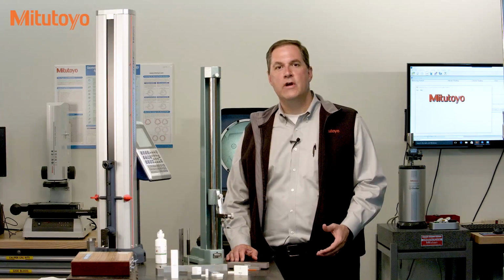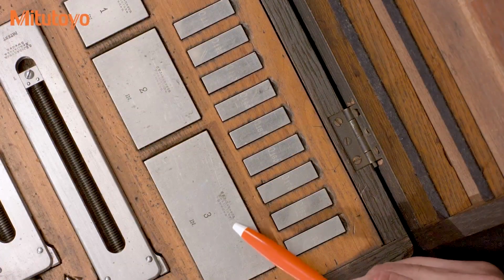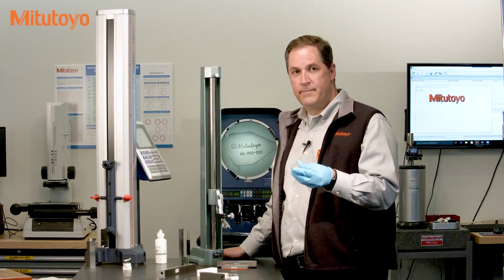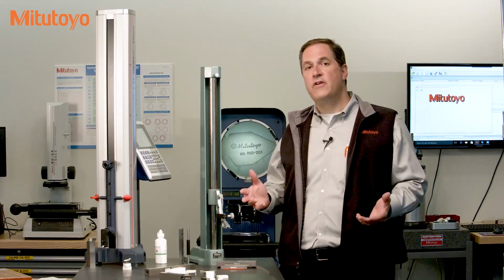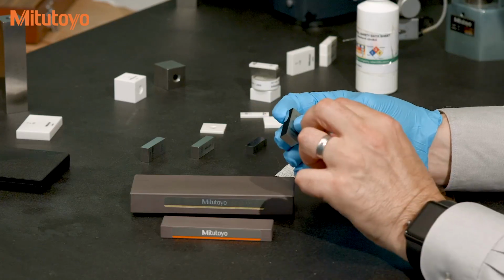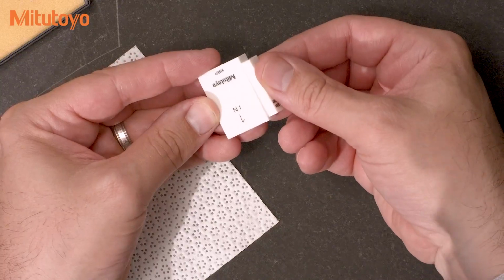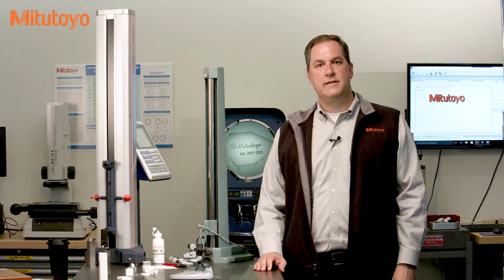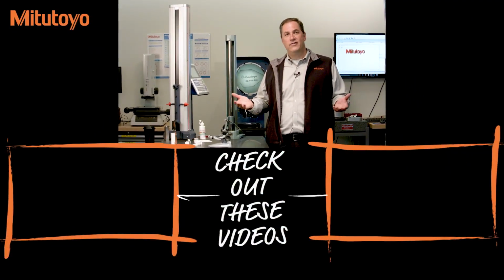Hiệu chuẩn căn mẫu chuẩn - How To Use and Calibrate Gauge Blocks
Nguồn: MitutoyoAmerica